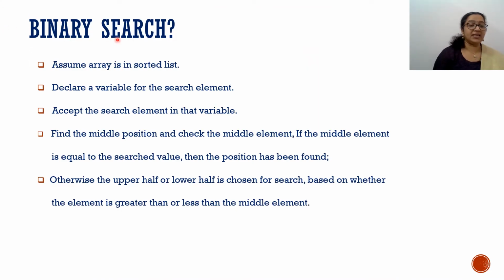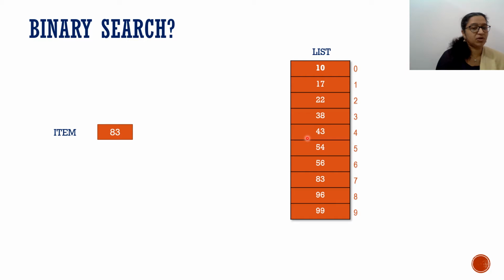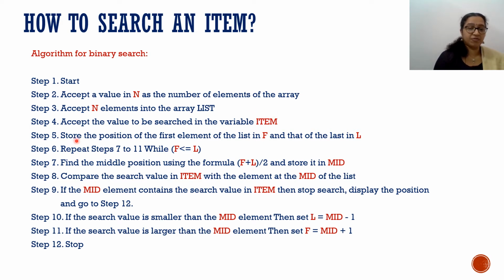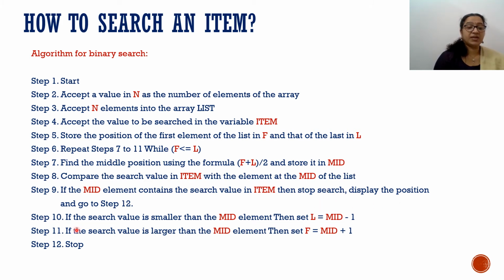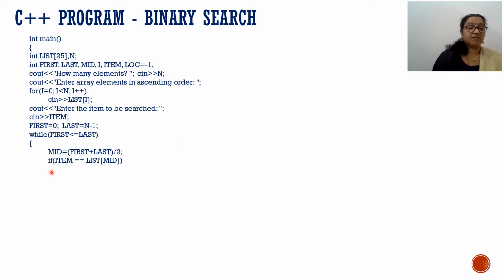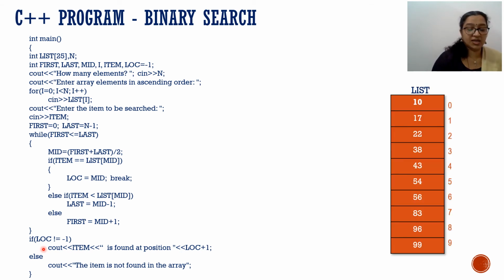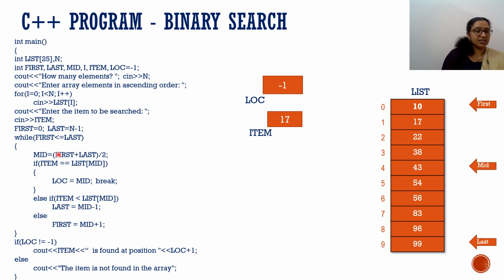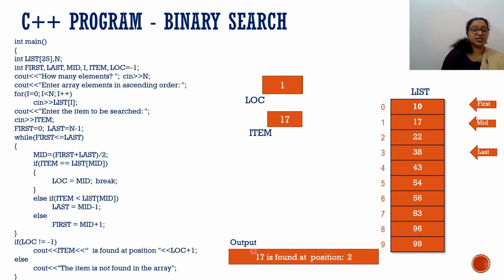How to Search an Element in C++ ( Binary Search) ?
In this video we will see :
- What is Binary Searcg ?
- Algorithm for Binary Search.
- C++ Program for Binary Search with examples.